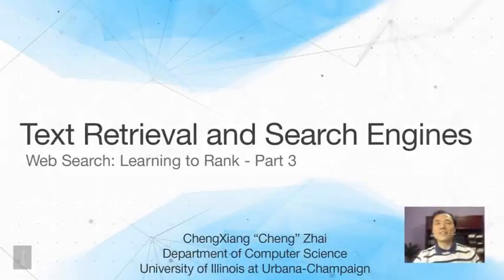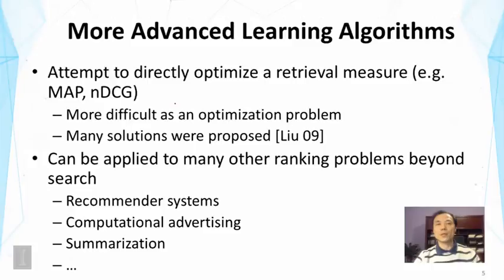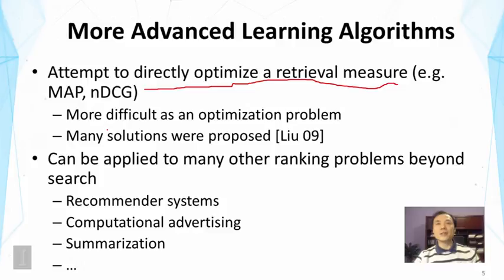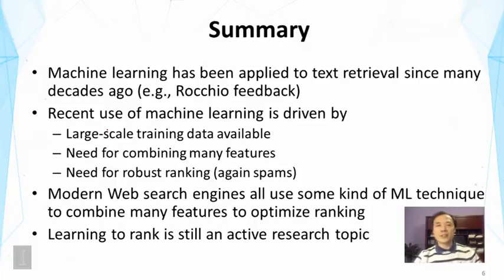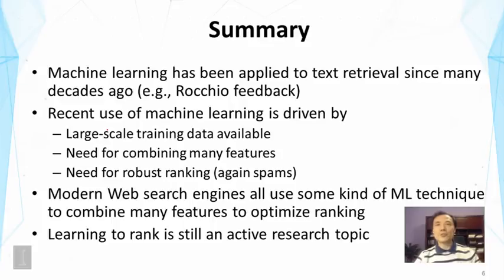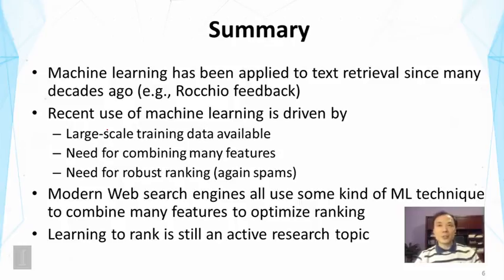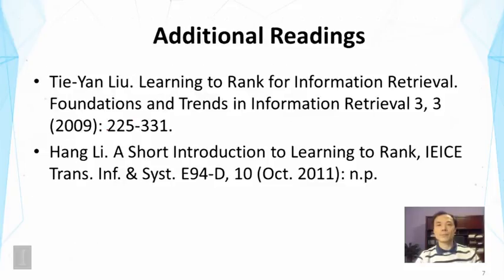5 8 4 4 Learning to Rank Part 3 00 04 58